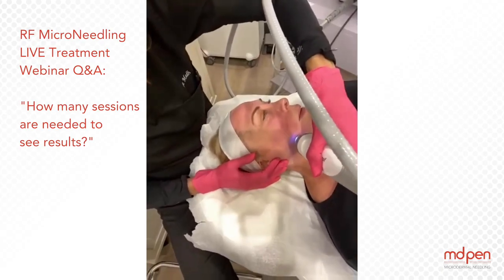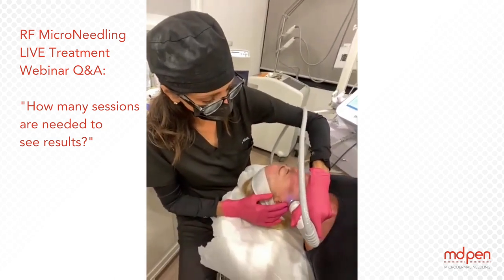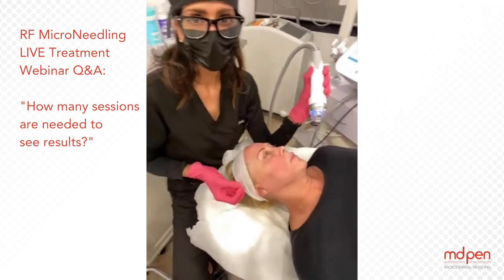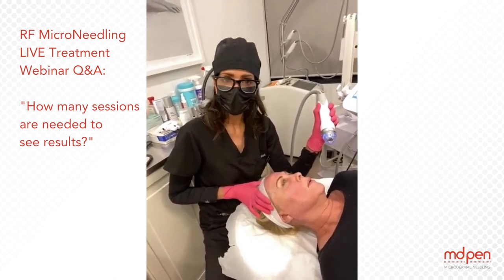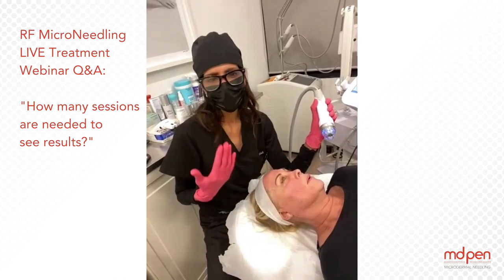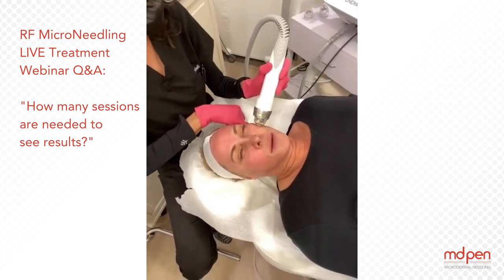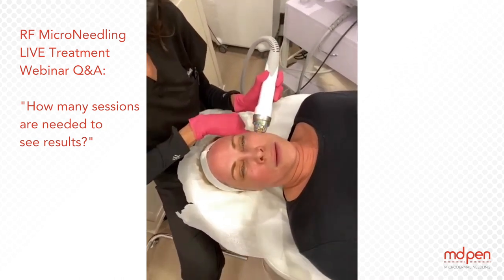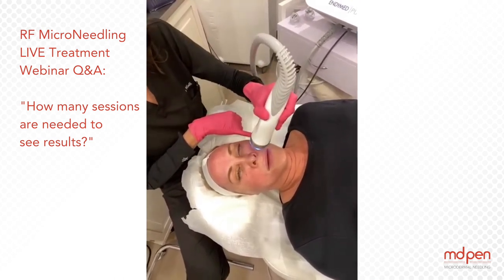How many sessions to see results with RF MicroNeedling?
How many sessions to see results? 🤔

Is one RF Microneedling enough to achieve that plump, young-looking, healthy skin? Watch as Dr. Madh explains how many RF Microneedling sessions are needed for best results!
Rewatch the full webinar by clicking the link in our profile or by visiting

Click here to view workshop dates and sign up for our next workshop

2931 Paces Ferry Road SE
Suite 202B